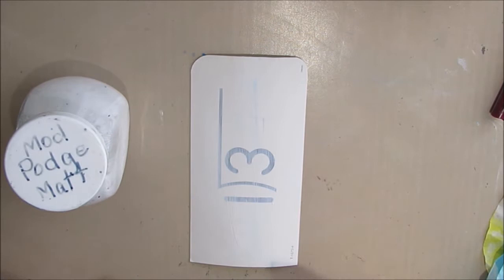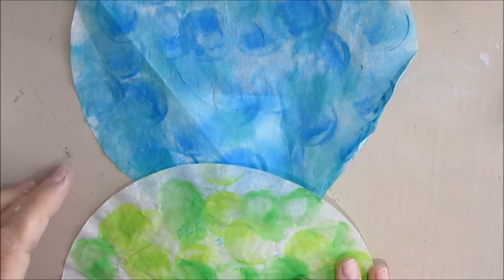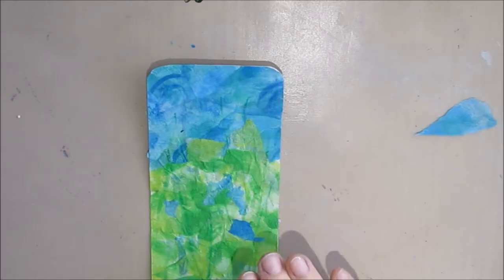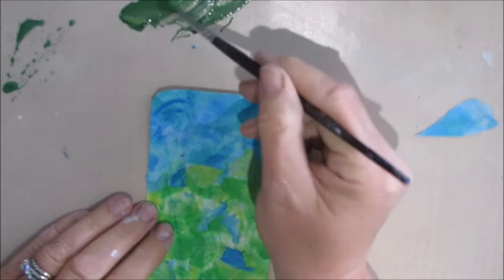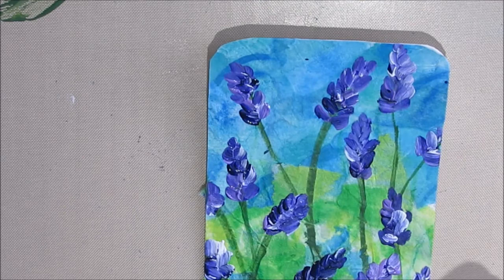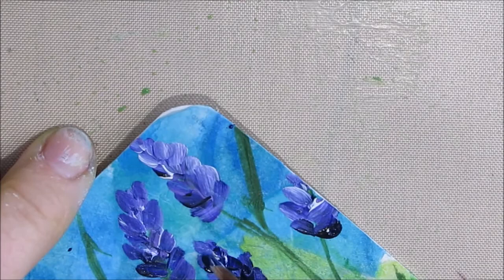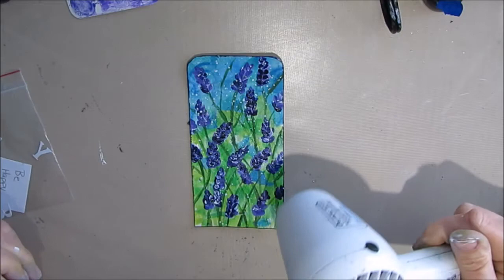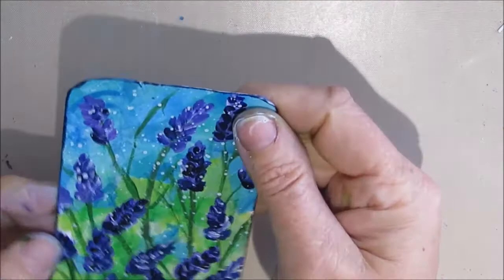ICAD 2017 # 4 Seek Balance - Art Journal Tutorial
Use colored coffee filters to create watercolory backgrounds then learn how to paint lavender.

WANT TO BUY  THE MATERIALS I USE IN MY VIDEOS?
I pre-selected and organize art supplies into categories to make it easier for you.